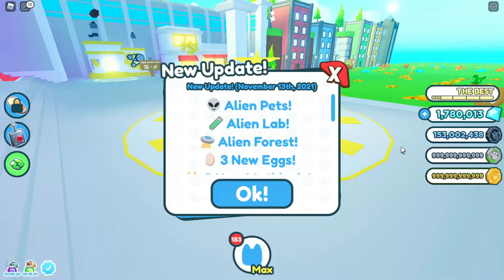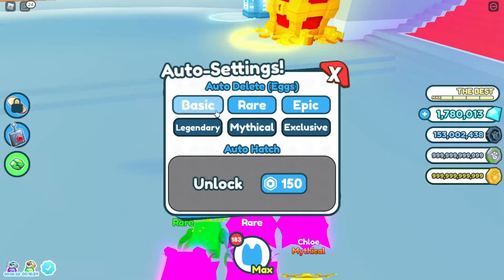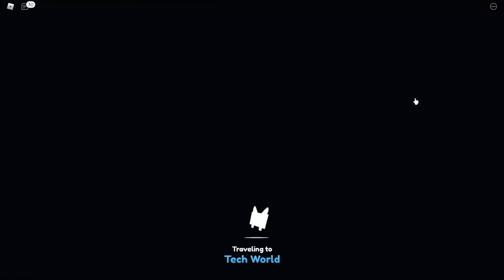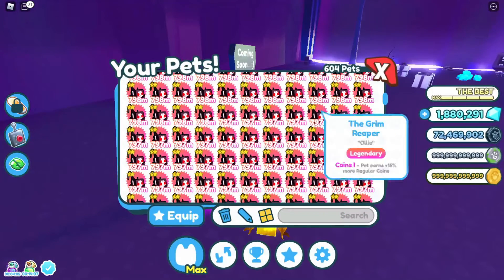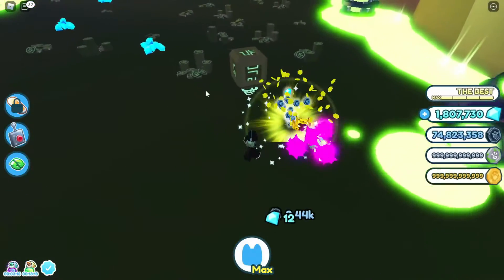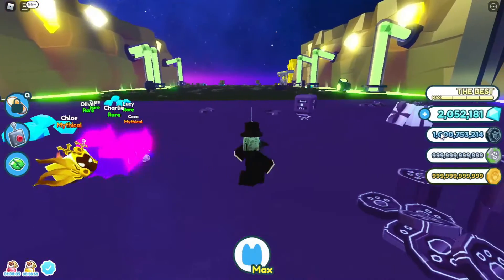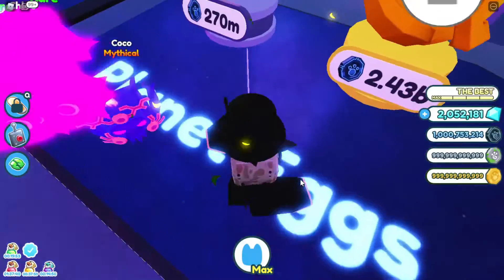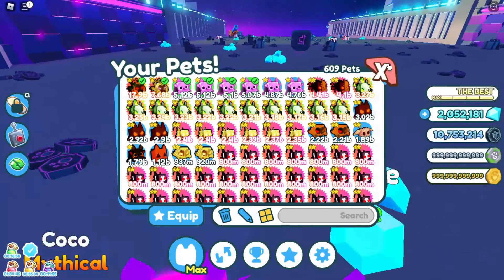Pet Simulator X Aliens Update!!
Today I will be checking out Pet Simulator X Aliens Update!!